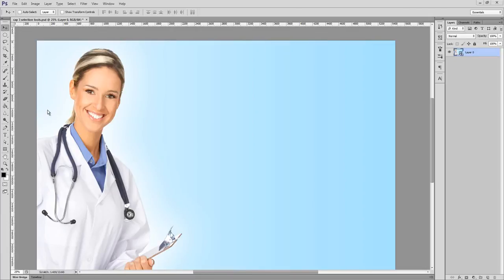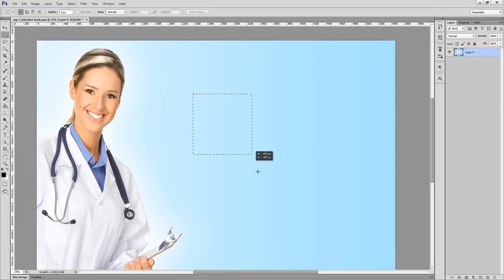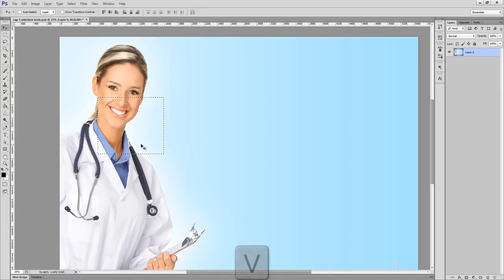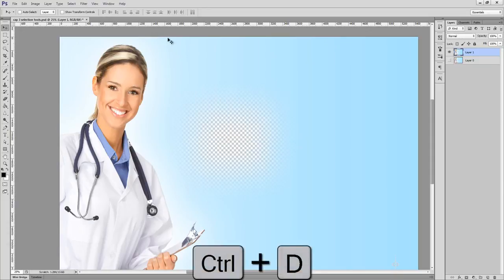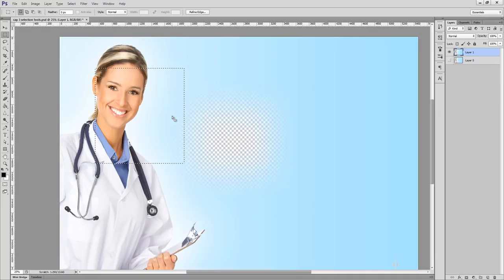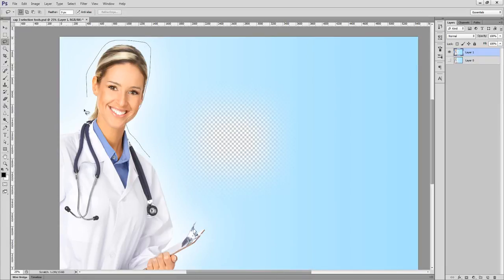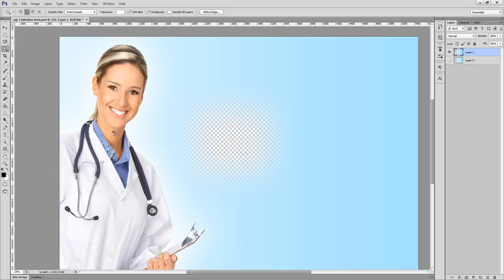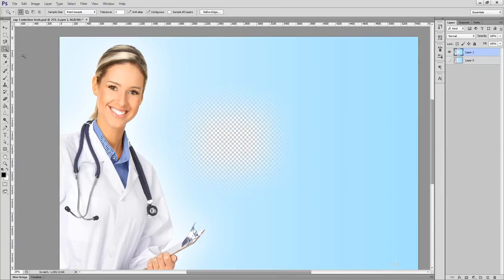Learn Photoshop Web Design 17 Selection Tools